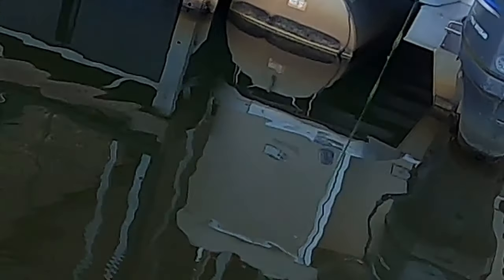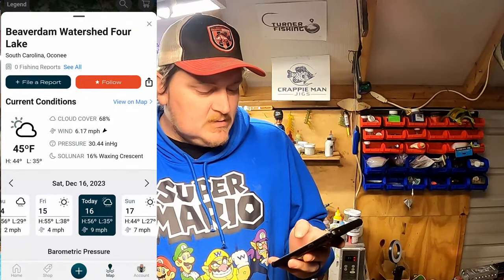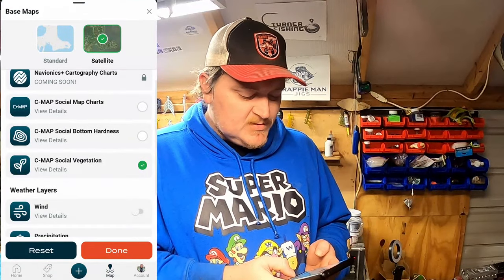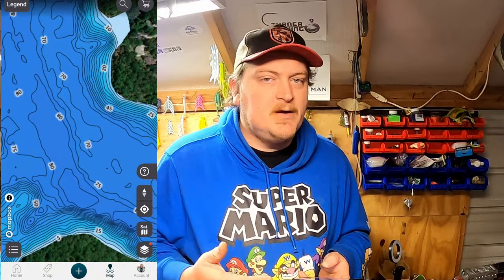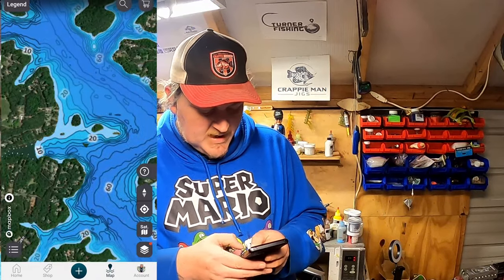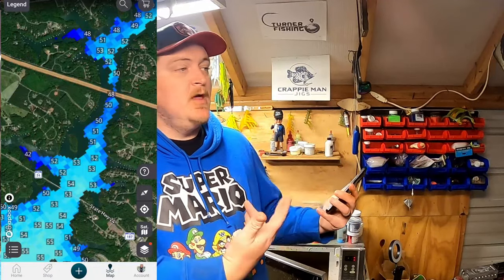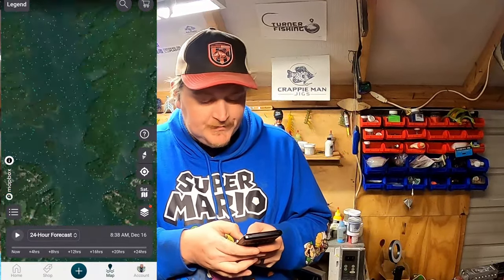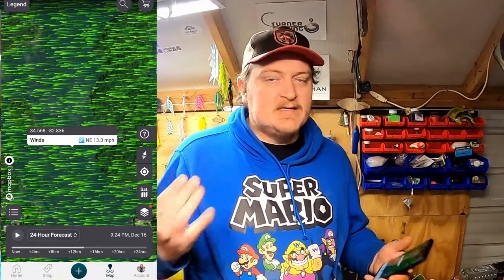Locate WINTER Areas For Crappie FAST AND EASY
DOWNLOAD OMNIA FISHING APP AND START FINDING SLABS TODAY

Locating winter crappie can be tricky but in todays video i go over how i like to keep it simple and find productive areas of the lake even before i leave the house.

13 ft ACC Crappie Stix---

Reel

Casting Setup

5'6 ACCCrappieStix